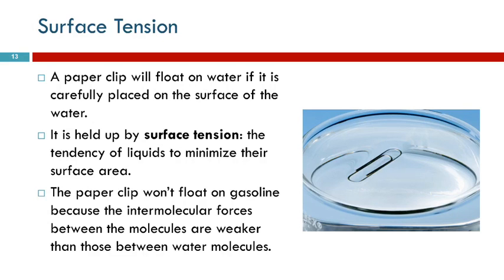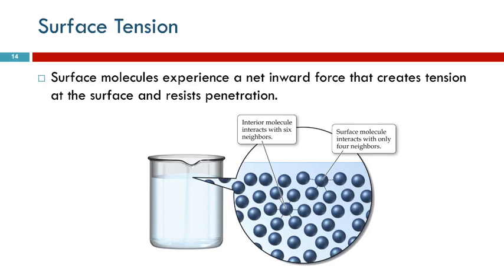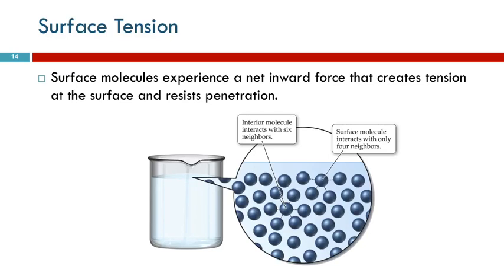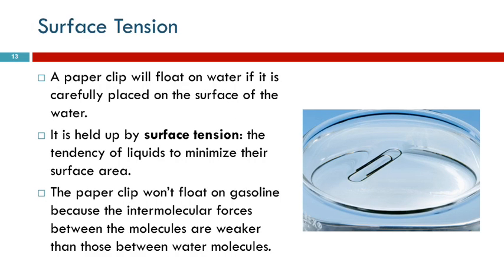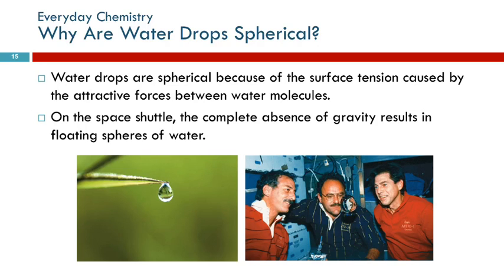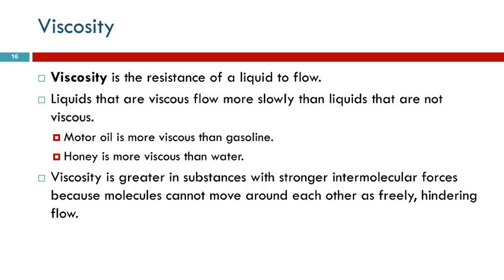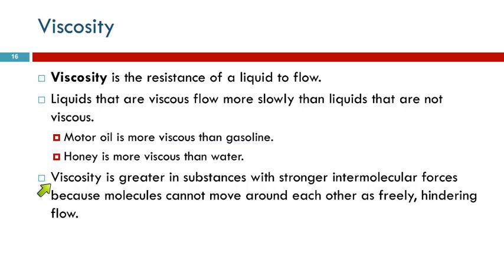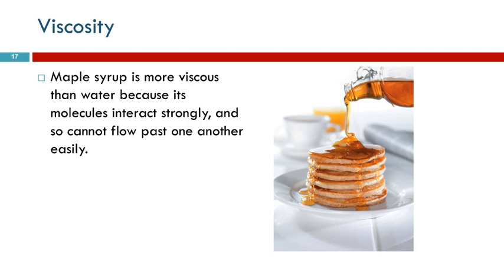12.3 Intermolecular Forces in Action: Surface Tension & Viscosity